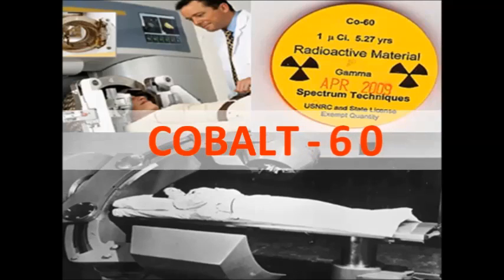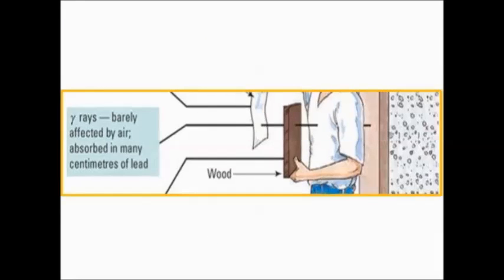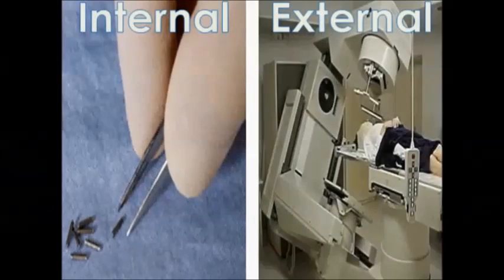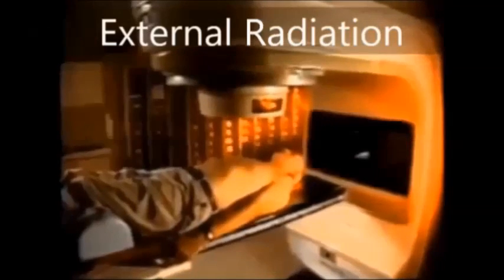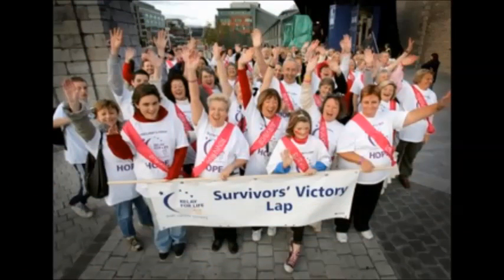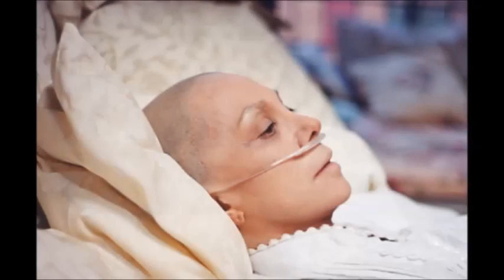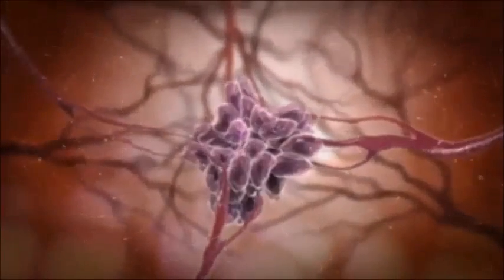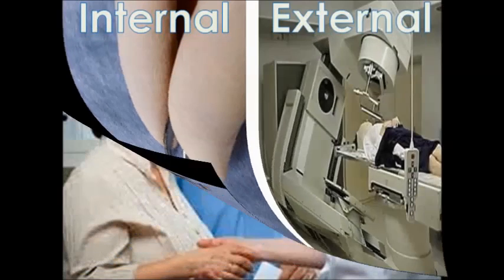Cobalt 60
Video created by Sarah M